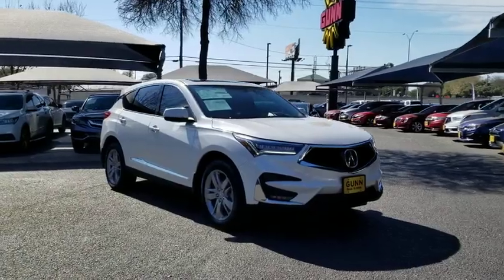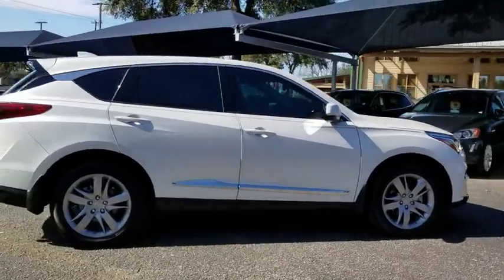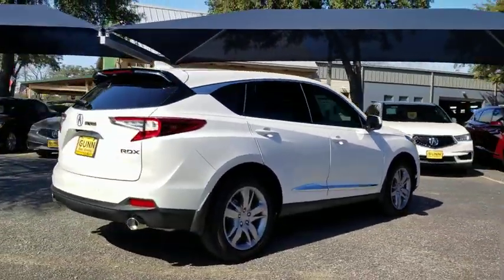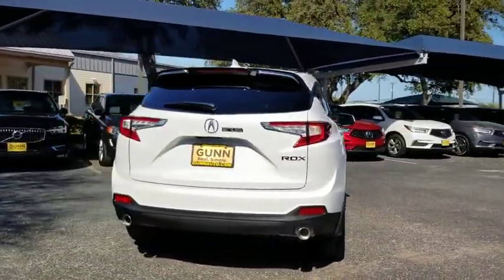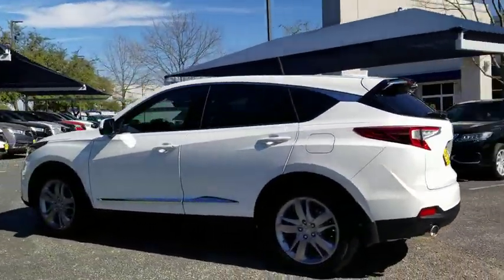2020 Acura RDX San Antonio, Austin, Houston, Dallas, Boerne, TX A21432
2020 Acura RDX
2020 Acura RDX w/Advance Pkg - Stock#: A21432 - VIN#: 5J8TC1H71LL015994

Gunn Acura
11911 IH 10 W

Scores 28 Highway MPG and 22 City MPG! This Acura RDX boasts a Turbo Premium Unleaded I-4 2.0 L/122 engine powering this Automatic transmission. PLATINUM WHITE PEARL, Wheels: 19 x 8 Medium Alloy Silver Interwoven -inc: Aluminum alloy, Vehicle Stability Assist Electronic Stability Control (ESC).* This Acura RDX Features the Following Options *Valet Function, Trunk/Hatch Auto-Latch, Trip Computer, Transmission: 10-Speed Automatic -inc: Sequential SportShift paddle shifters, Transmission w/Driver Selectable Mode, Tires: 235/55R19 High-Performance All-Season, Tire Specific Low Tire Pressure Warning, Tailgate/Rear Door Lock Included w/Power Door Locks, Systems Monitor, Surround View Back-Up Camera w/Washer.* Visit Us Today *Test drive this must-see, must-drive, must-own beauty today at Gunn Acura, 11911 IH-10 West, San Antonio, TX 78230.